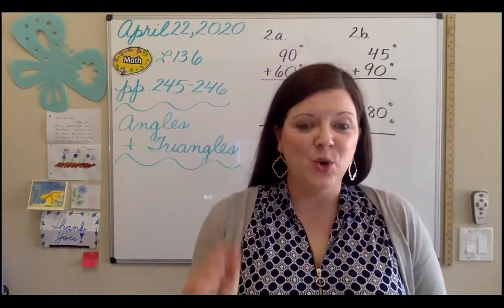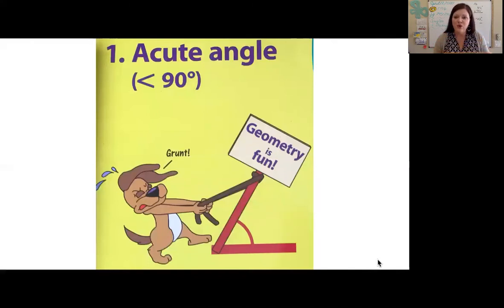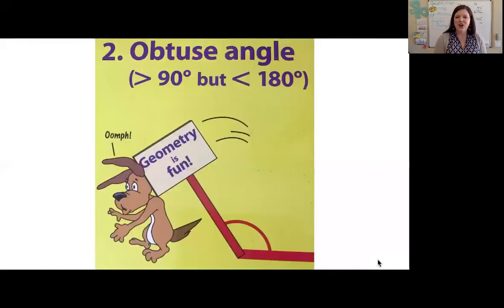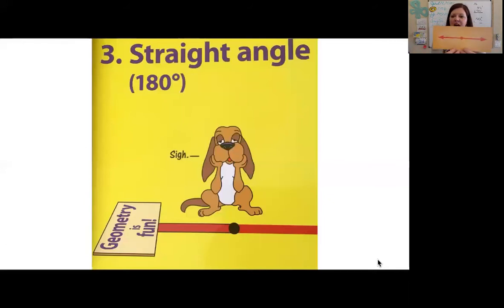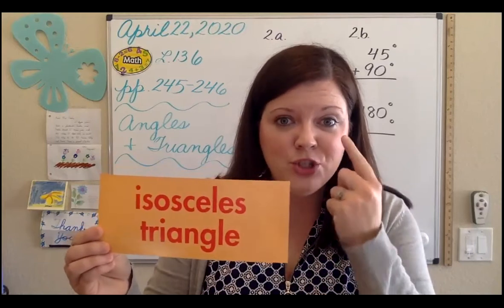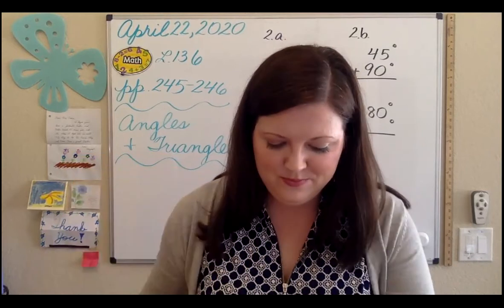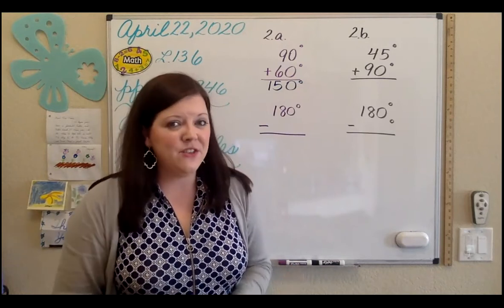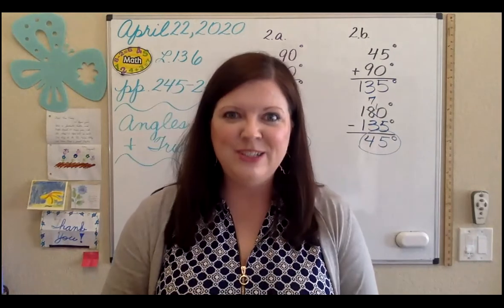4th Grade Wednesday 4/22 Math Lesson 17